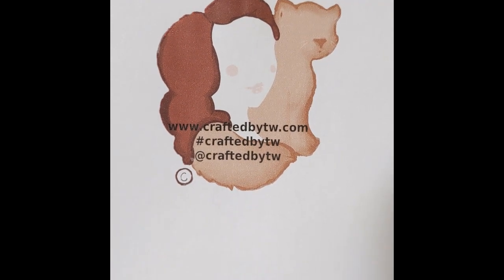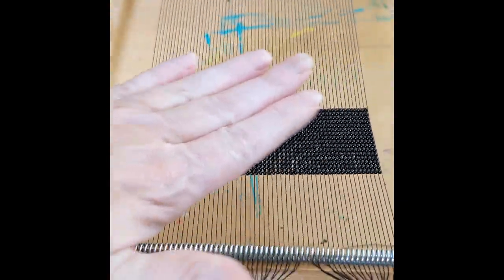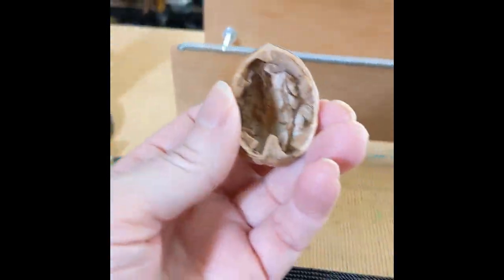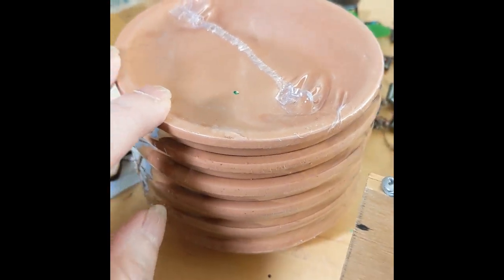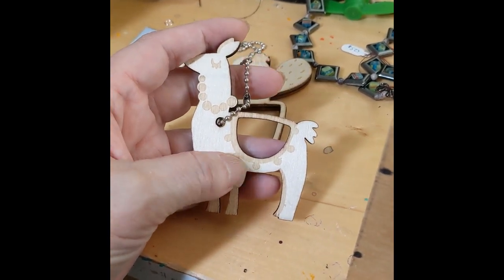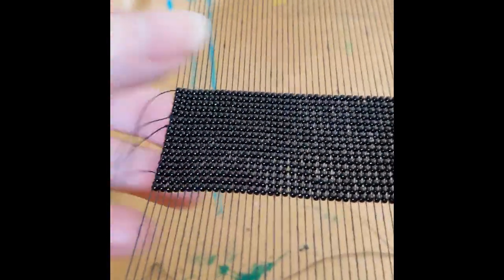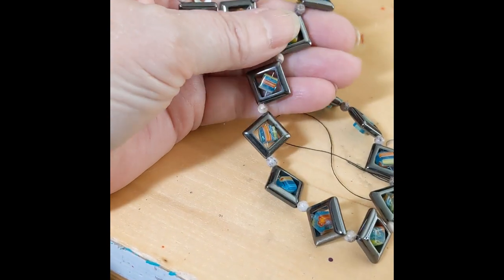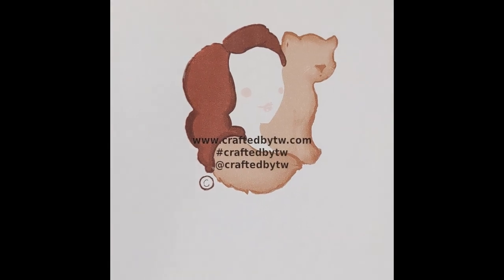Craftedbytw.com Shop Update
Shop Update. I have a lot of unfinished or just about to begin projects. Do you ever feel like you MUST finish one before starting another? I do, but I start them anyway. It's like having Crafting ADD or something.

Here is the link for the necklace shown.